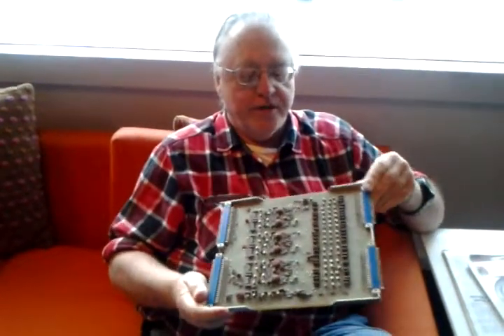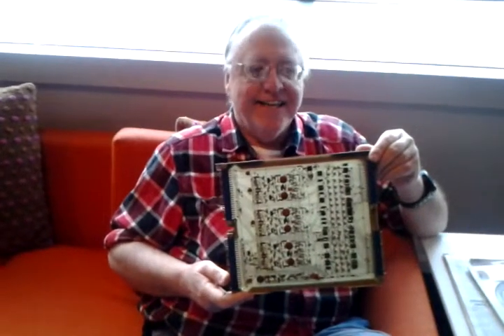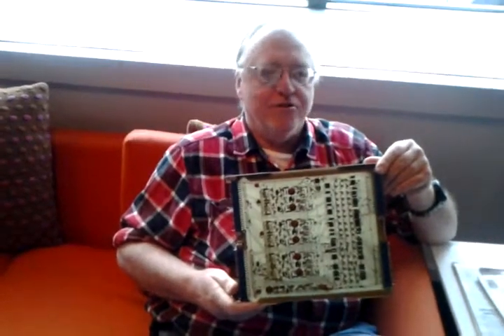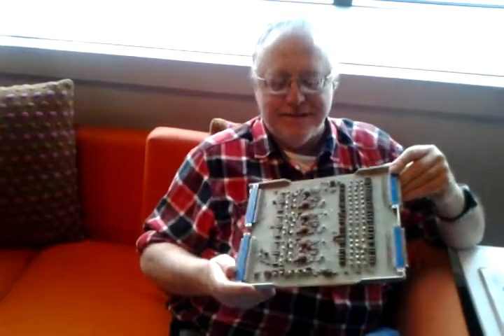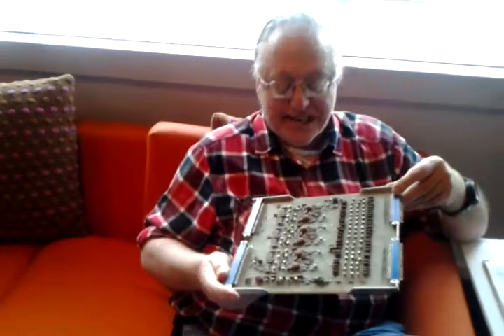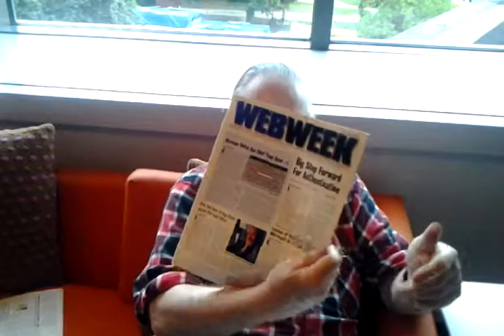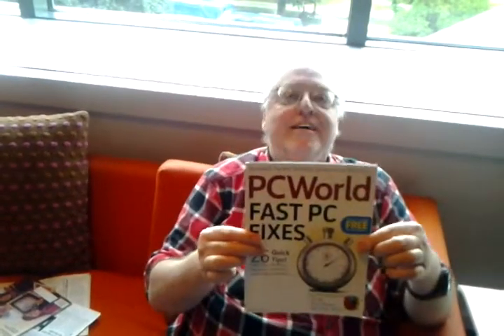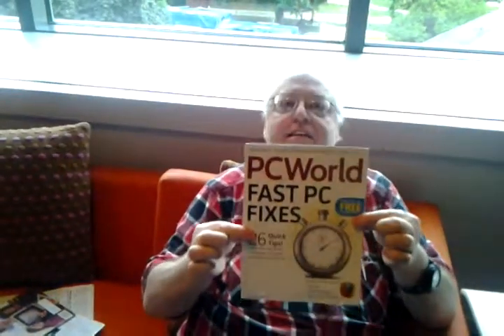New Computer Museum, Bob Erickson's PDP-6 Cards Explanation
Check out the wonderful, signed PDP-6 Cards Bob gave us along with his explanation of their known provenance.